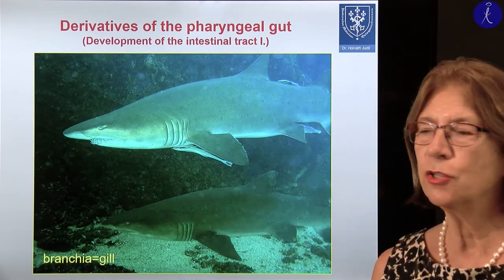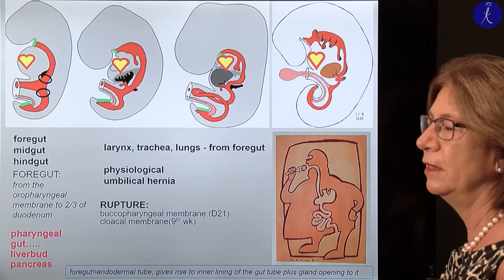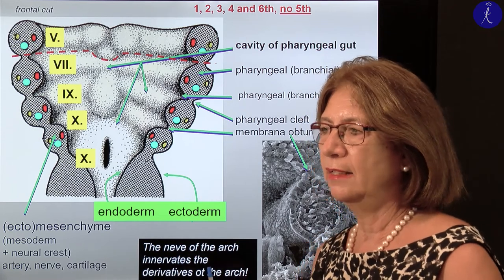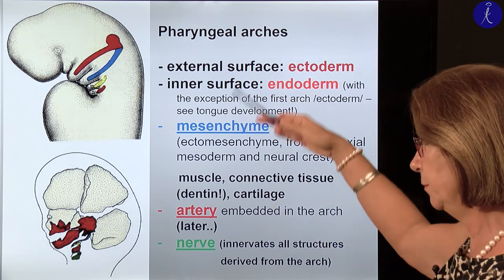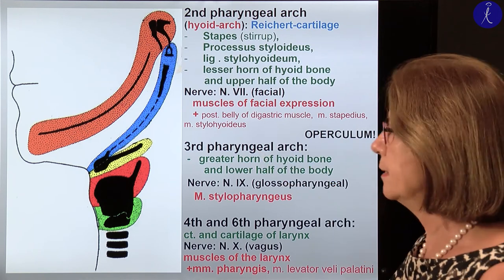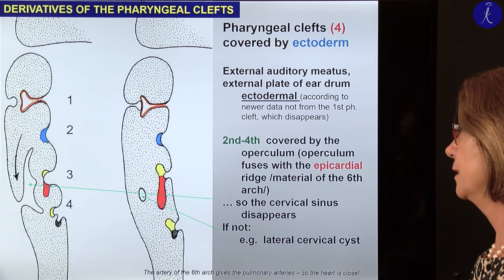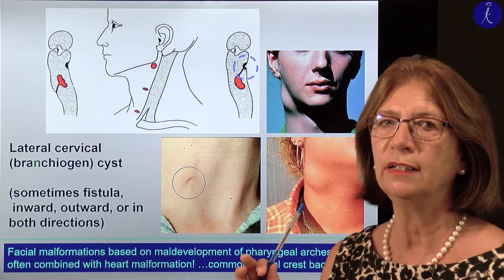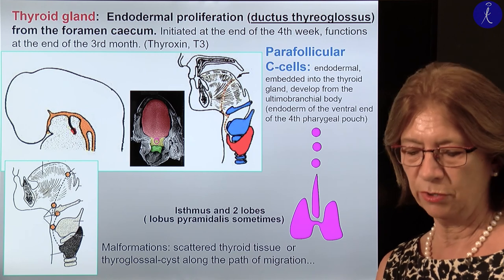4th week: Development and derivatives of the pharyngeal gut.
Lecturer: Prof. Judit Horváth
4th week Embriology 2 lecture
(Coverphoto by barun patro from FreeImages)